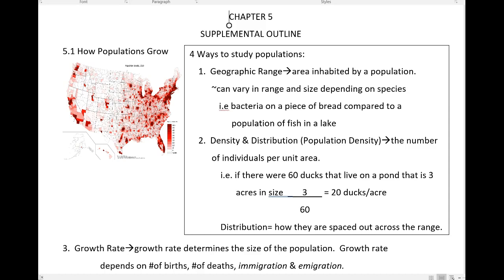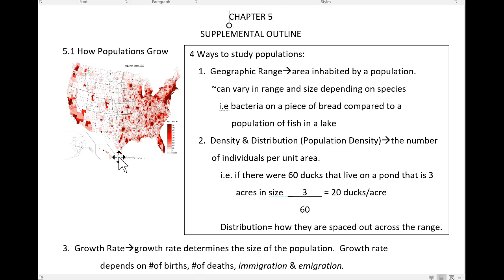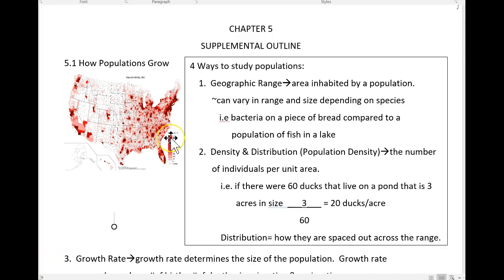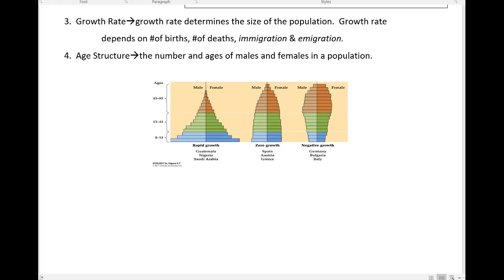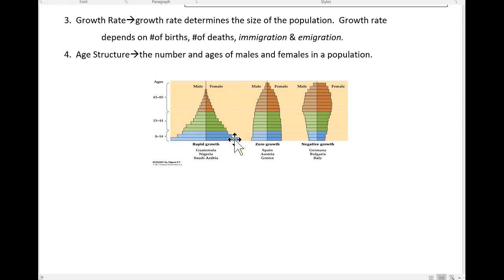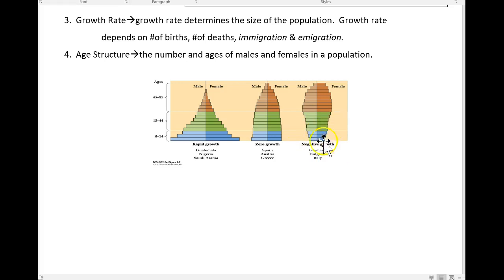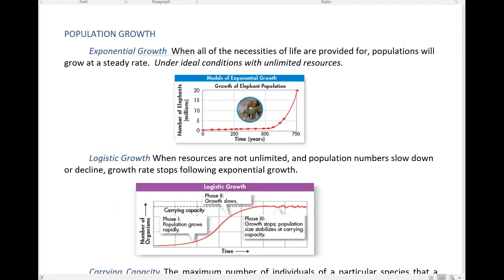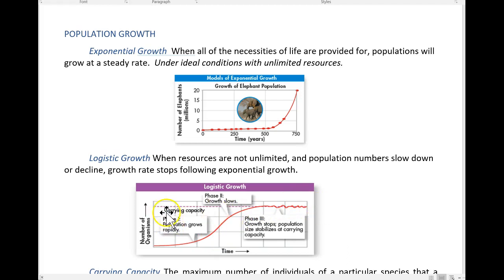General Biology Chapter 5 Sec 5.1 #1